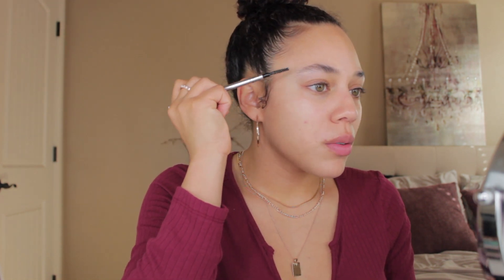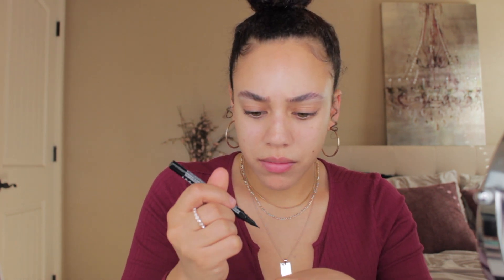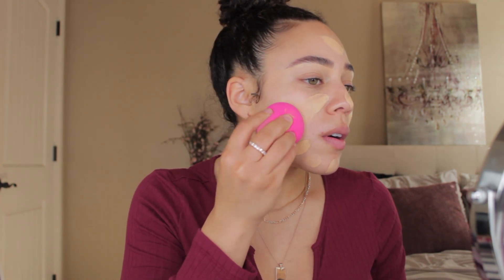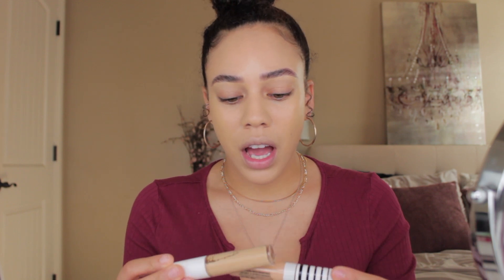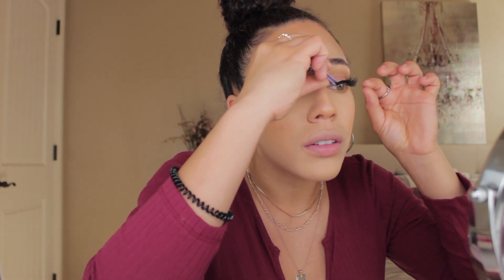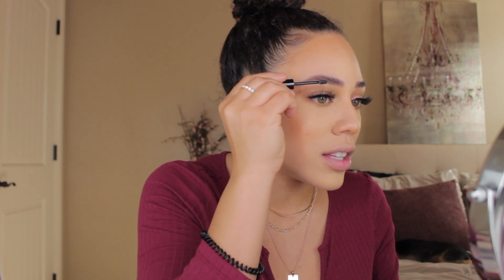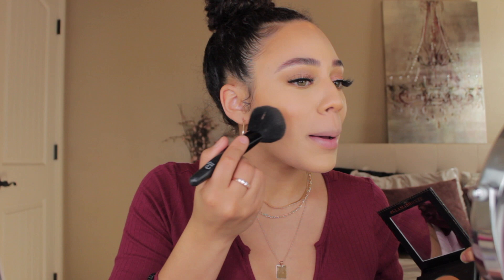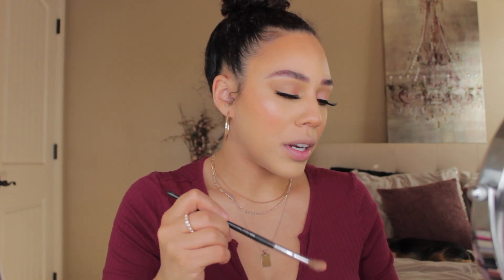TESTING NEW DRUGSTORE MAKEUP | YOU NEED SOME OF THESE! | TIARA ANALYSE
Hola Beauties! In today's video, I have finally tried some new drugstore makeup that I purchased recently! Drugstore is definitely stepping their game up, and I cannot wait to see what else they have in store going forward!

PRODUCTS USED:

NYX Lift and Snatch Eyebrow Pen- Brunette
NYX brow glue
ELF CC Cream- Light Warm 240
ELF Camo Hydrating Concealer- Light Beige
L.A Girl Pro Conceal- Fawn
Maybelline Loose Setting Powder- Fair Light
ELF Halo Glow Setting Powder- Transluscent
Morphe Megabronze- Glambronze
Juvias Place Eyeshadow Palette- The Nudes

Milani Bluse- Rose Do'ro
I heart revolution- rose gold highlight palette
NYX bare with me spray
Eyelure- Luxe Cashmere lashes
NYX Shine Loud Lipstick- Global Citizen